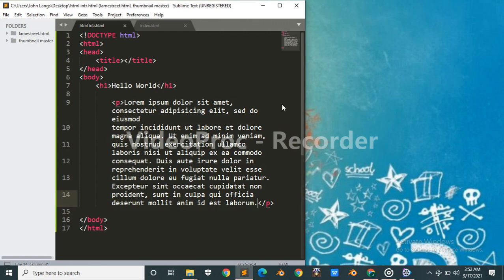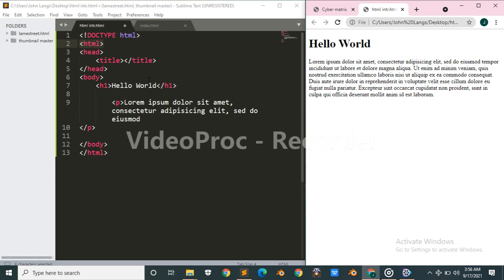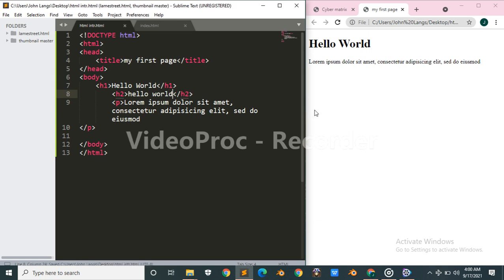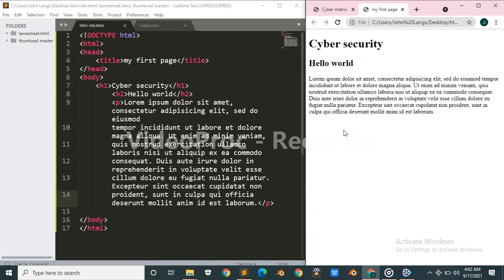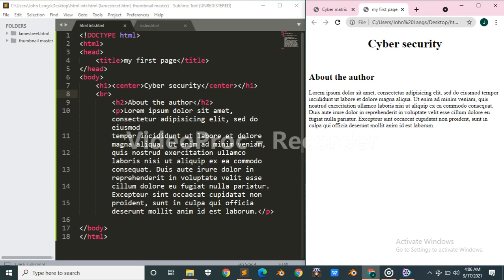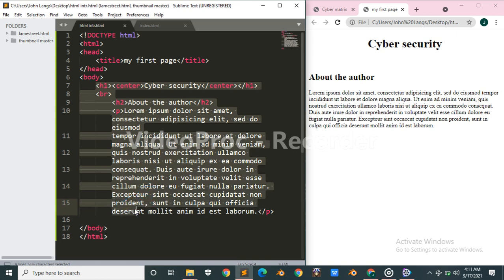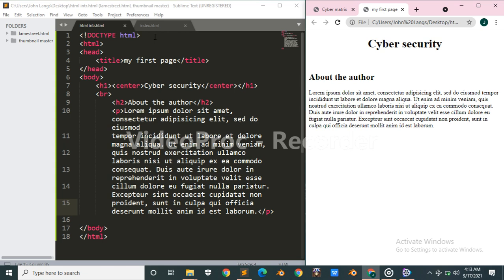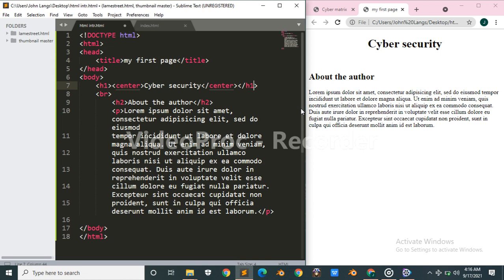HTML introduction Tutorial for Bigginners HTML Crash Course 2021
Web development tutorials, coding html, css, javascript, Bootstrap